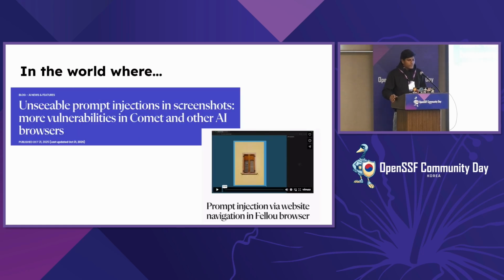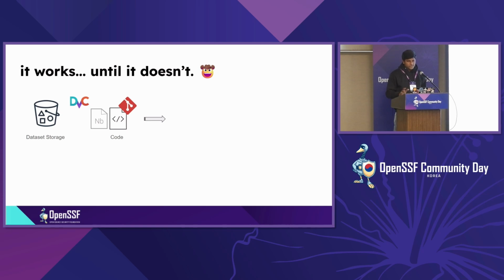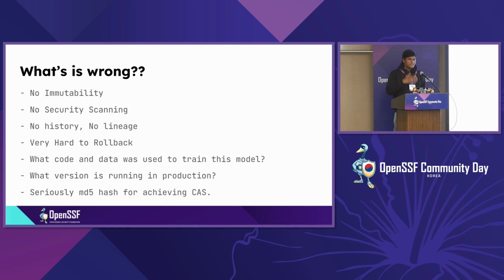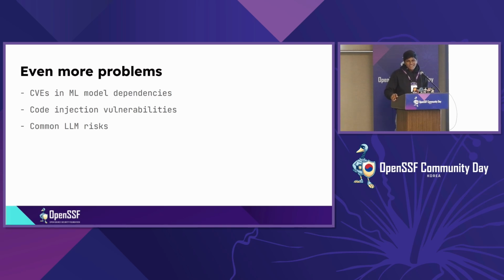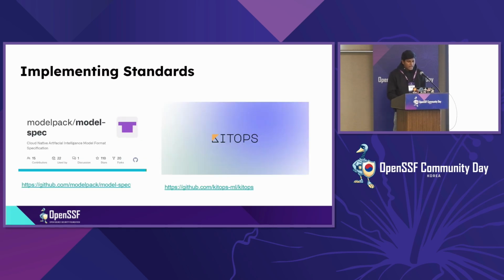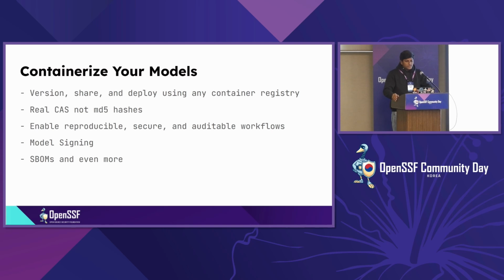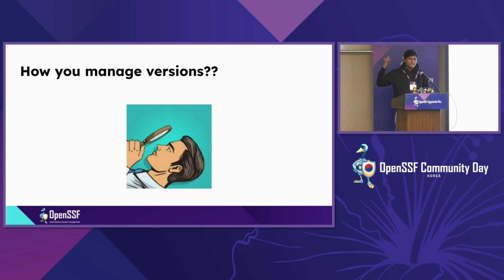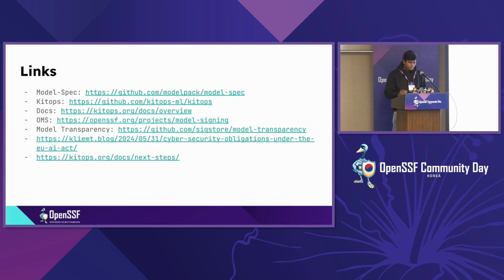Standardizing the Unstandardized: Securing AI Supply Chain With Model-Spec and Kitops - P. Baskar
Standardizing the Unstandardized: Securing AI Supply Chain With Model-Spec and Kitops - Prasanth Baskar, 8gears

The AI ecosystem is Wild West. no consistent packaging, varying model formats, supply chains lack transparency, no clear provenance, trust and security is optional. We introduce how ModelSpec (an OCI-based specification from CloudNativeAI) and KitOps (a CNCF sandbox project) bring cloud-neutral, secure packaging, signing, and verification to AI models, just like containers. By reusing the OCI ecosystem, already supported by container registries like Harbor. So, people can now version, audit, license, and securely distribute models with clear provenance, reproducibility and compliance built in.